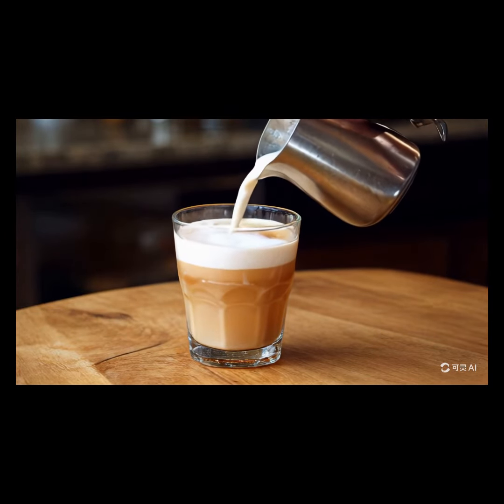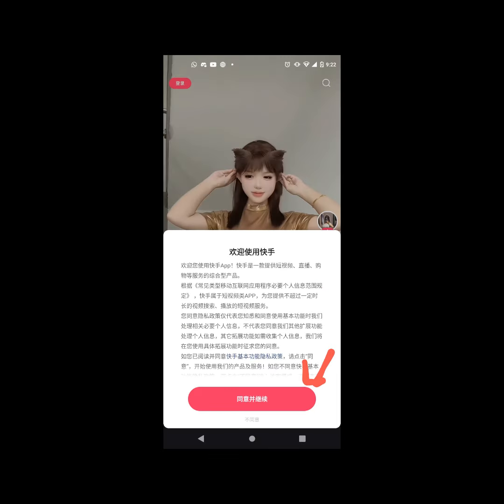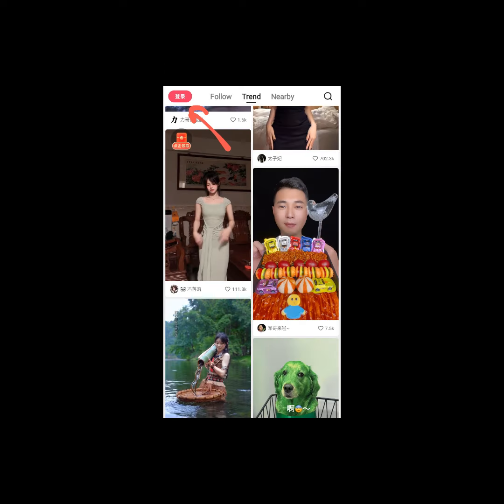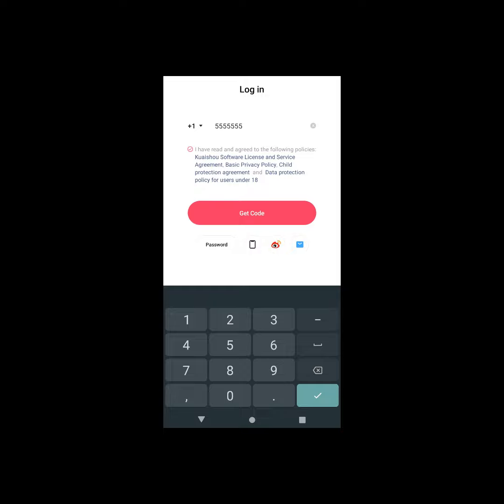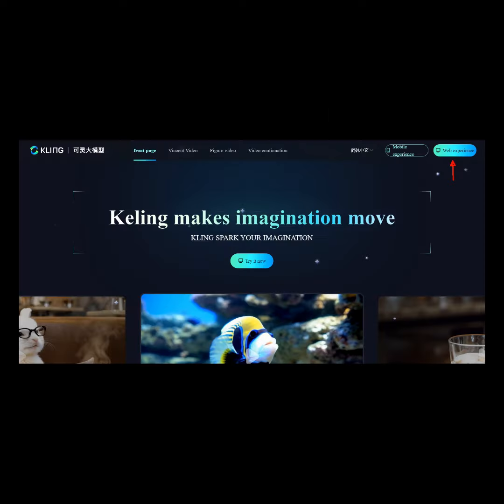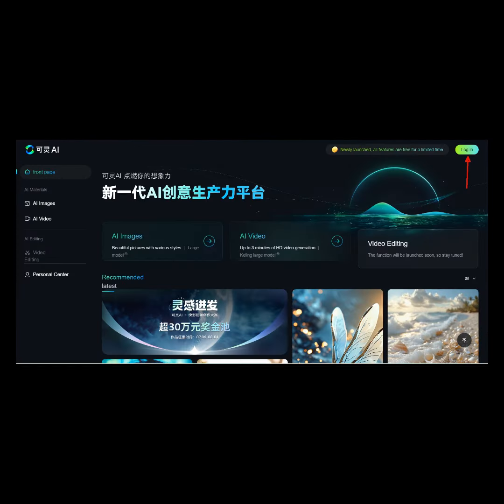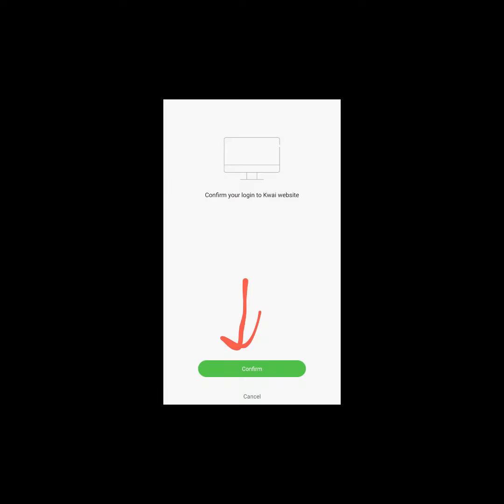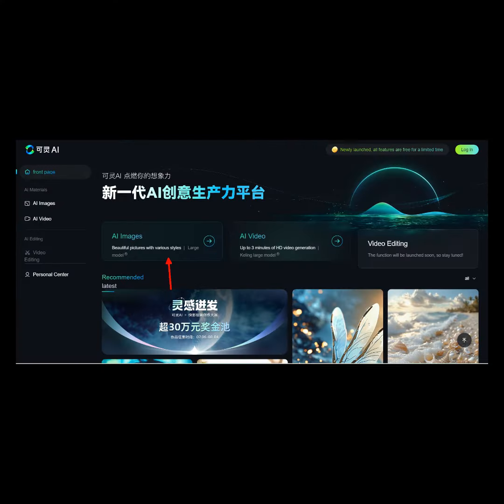How to Access Kling AI Web interface from Anywhere! | FlexWear Store 50% OFF Code Inside!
Today, I'm excited to show you how to access Kling AI if you're outside of China. Kling AI is an incredible text-to-video tool developed by the Kuaishou AI Team. It empowers users to create stunning, artistic videos effortlessly.

Steps to Access Kling AI:

Open the Kuaishou app and click on the 'Agree and Continue' button.
Click the 'Login' button on the top left.
Change the country code to your desired country and enter your phone number. Checkmark the Policy and click 'Get Code.'
After entering the code, you might get an 'Account activation' message. Ignore this and hit the back button at the top right.
Select the Menu.
Click on the QR Code scanner at the top right.
and select 'Web Experience' at the top right.
Select 'Login' on the top right.
On the login screen, select the 'Scan code login' option.
Use the QR Code scanner from the Kuaishou app to scan the code from the website.
You will come to a confirmation screen. Select the confirm button at the bottom.
Complete the survey on the website. You will be notified by SMS once your account is ready.
Although you cannot use the AI Video generation right away, you can use the image generator in the meantime.
FlexWear Store - 50% OFF Everything!
Check out my FlexWear store where everything is 50% off using the code: OZ.

Popular Items:

Bluetooth 5.0 Earphones
Bodybuilding Workout Tight Yoga Suit
Bracelet with Heart Rate and Blood Pressure Monitor
Beach Swimming Shoes
Air Conditioning Fan Desk Misting Fan
Portable Mini Thermal Label Printer